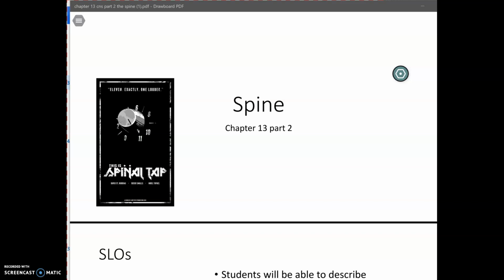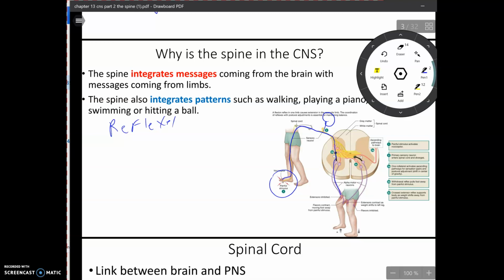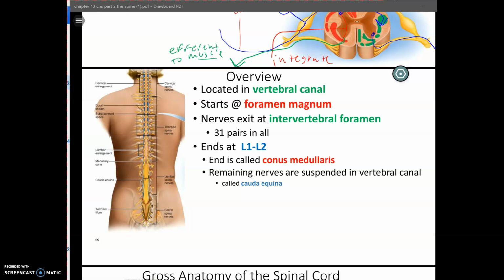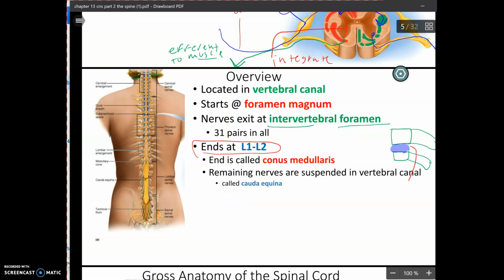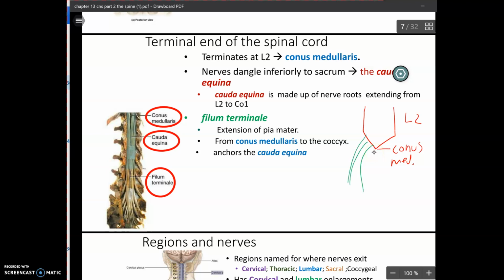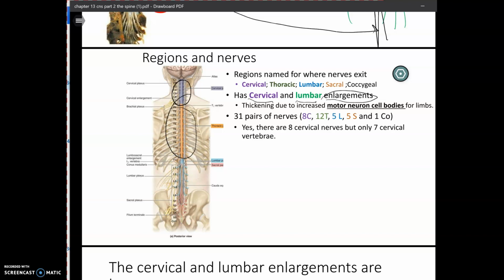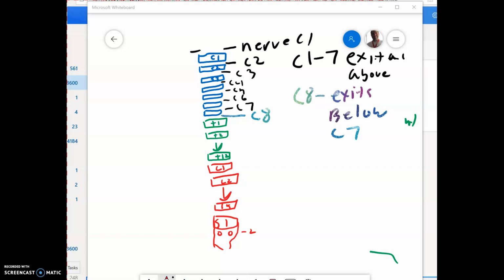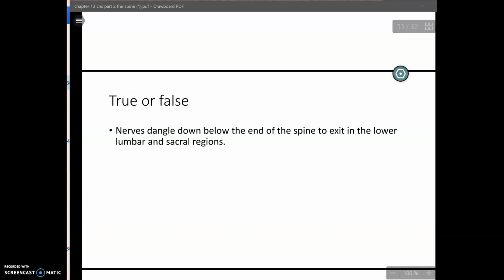Chapter 13b the spine. Part 1Overview of spine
We will get an overview of the spine